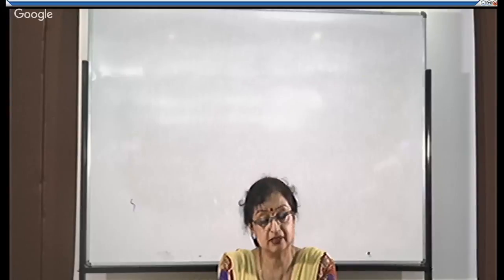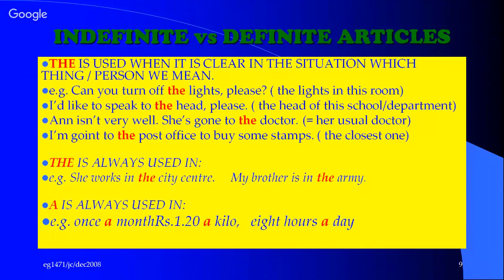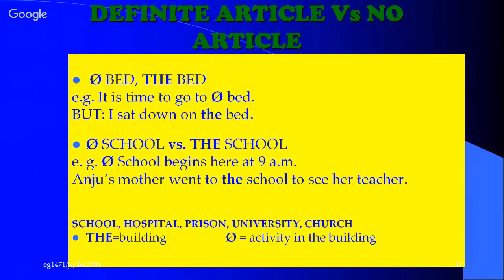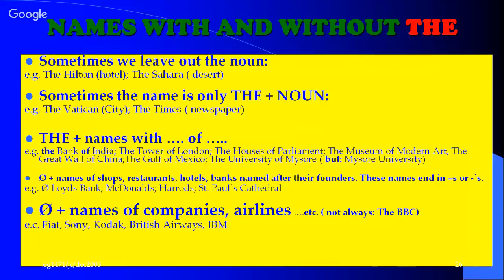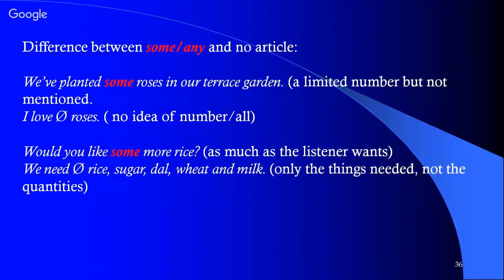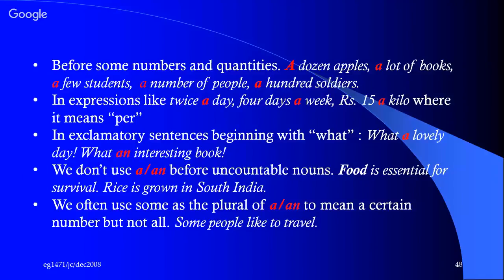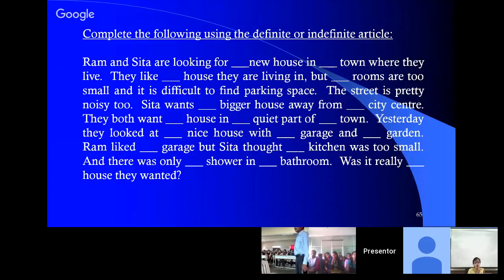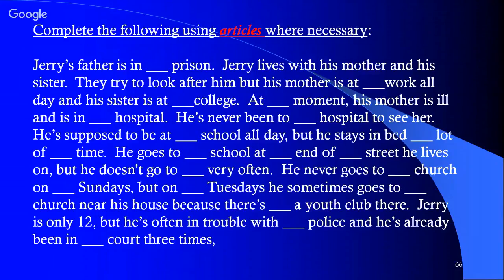Day4- English Communication (17-08-2017, 11.00 AM)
Class on English Communication by Smt. Rajyashree Srikant, Selection Grade Lecturer, Government Polytechnic, Bagepalli.